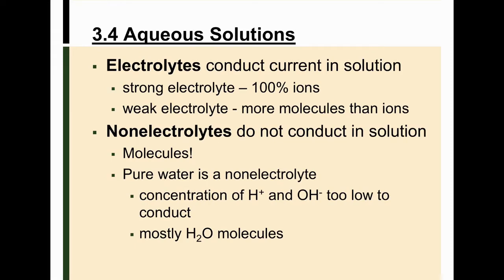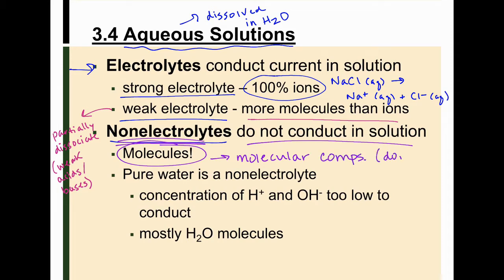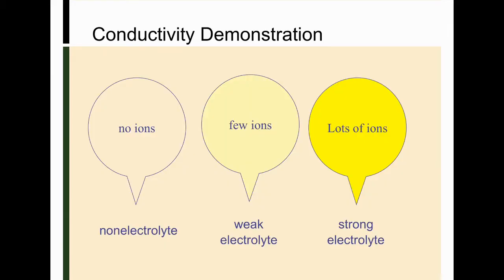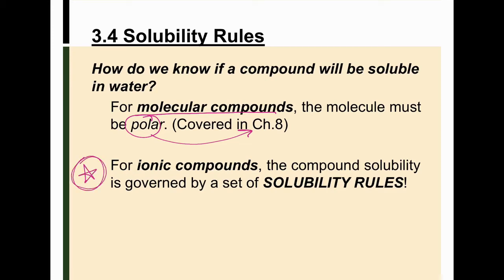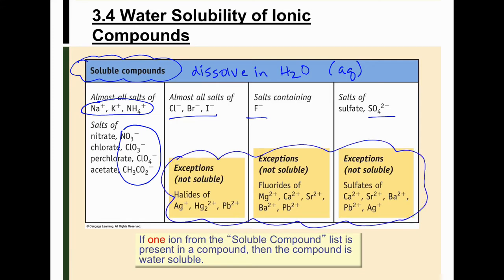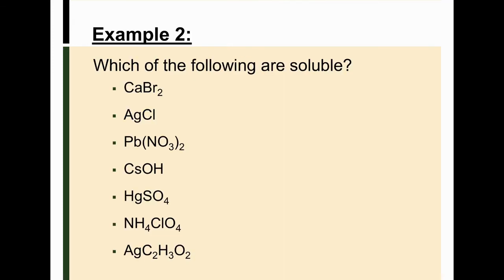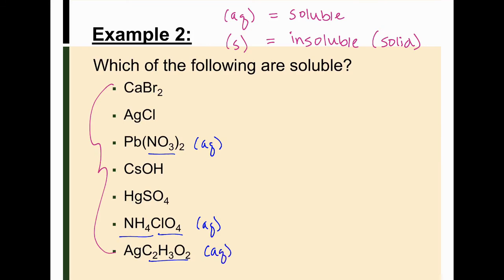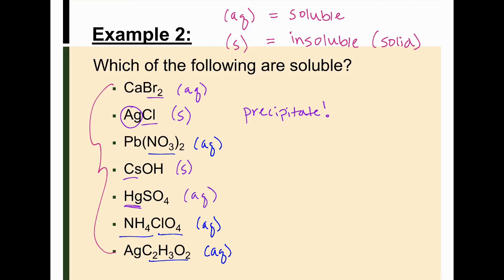AP Sec 3.4 - Electrolytes & Solubility Rules